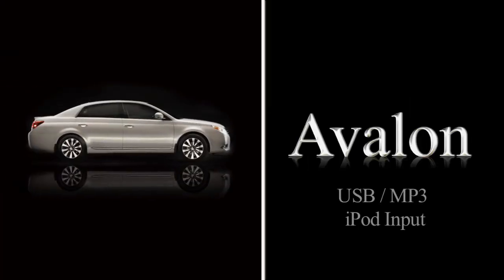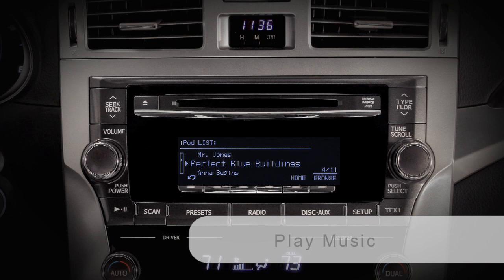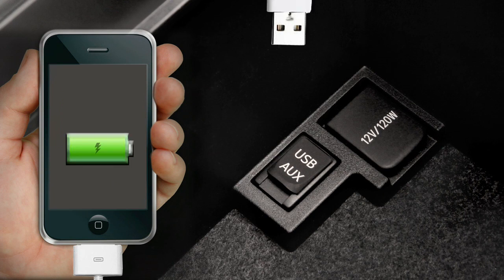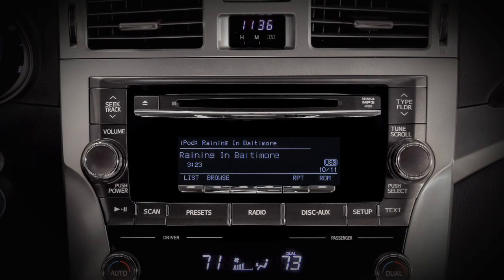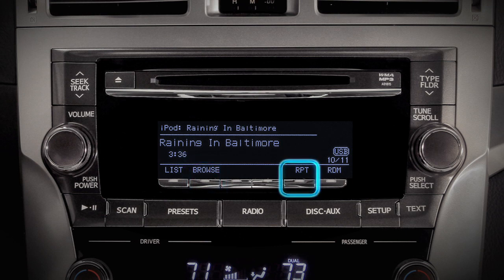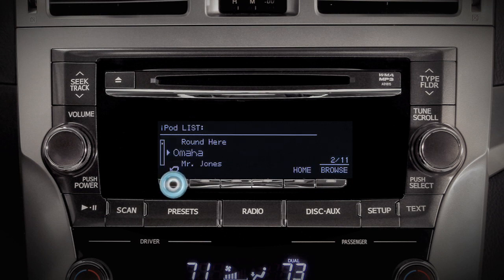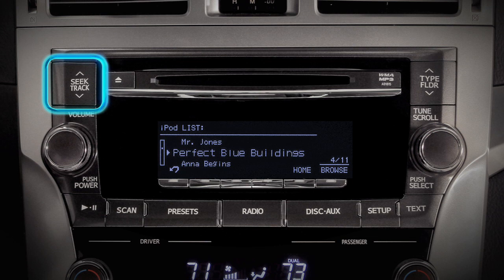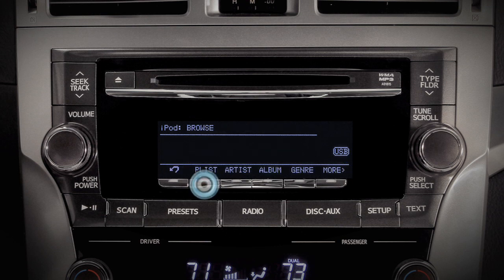2011-2012 Avalon How-To: USB/MP3/iPod® input | Toyota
More than just an auxiliary port, the iPod® interface in the 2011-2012 Toyota Avalon lets you control your device, play music and browse selections. Can you say "road trip?" Options shown. Not all features available on all vehicles and model grades. Please see your Owner's Manual for further details and important safety information. Toyota USA